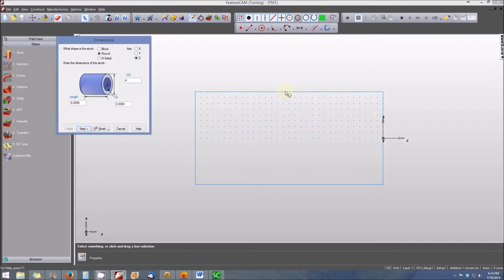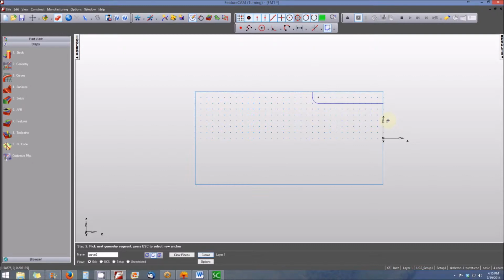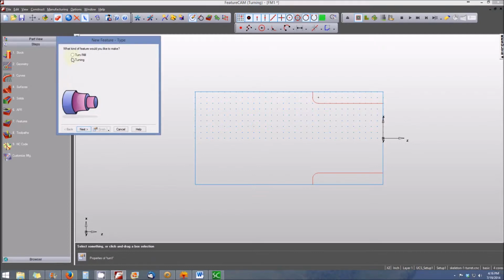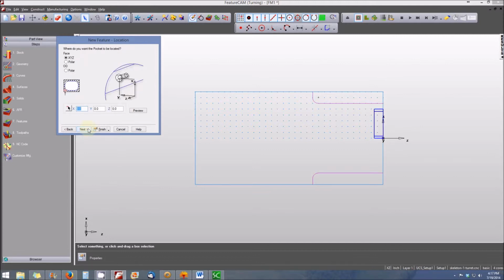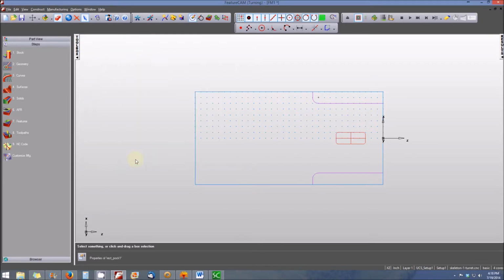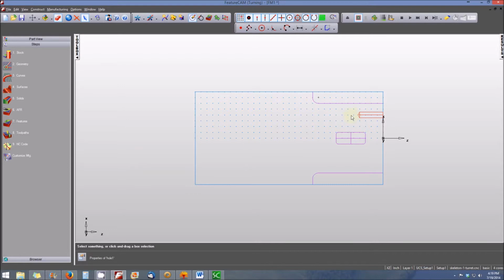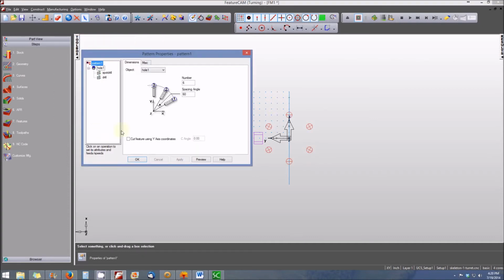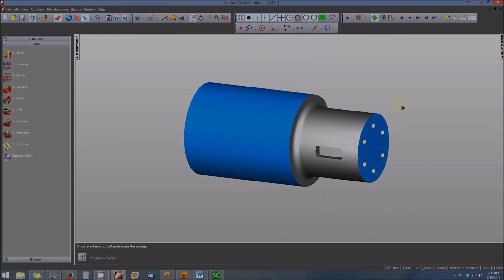TURNMILL Lab 8 Keyed Shaft Tutorial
Quick tutorial on programming the Lab 8 keyed shaft.